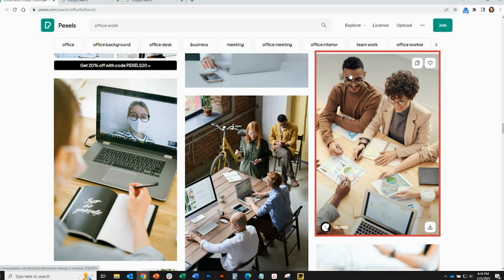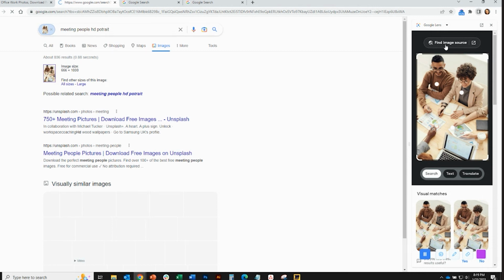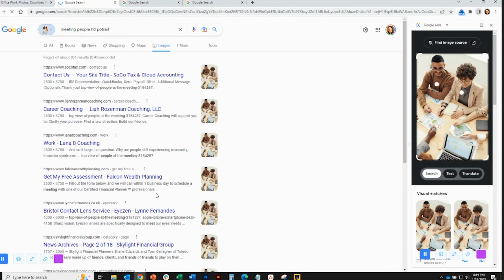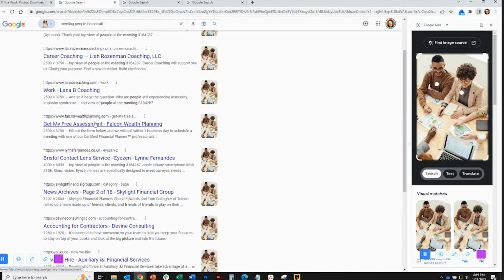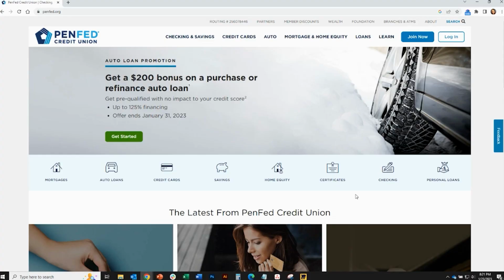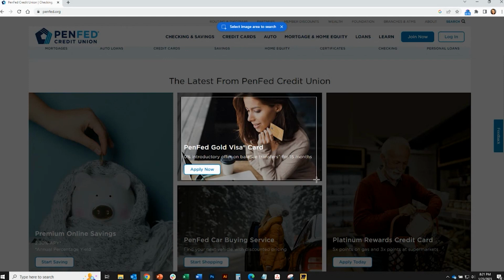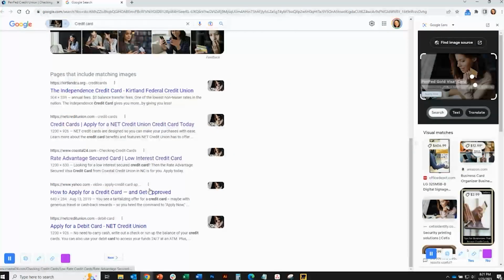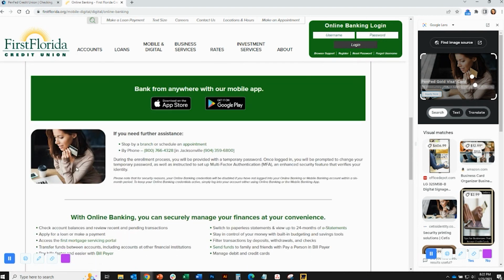How to See Who is Using the Same Stock Photos as You with Google Lens [Tutorial]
Ever wondered what other companies are using the stock photos that you are using? Maybe you have original photos online and want to see if they are being used illegally. 👀

Today we are going to share a free, readily available Google tool called Google Lens, which allows you to see where a certain photo is being used across the internet.

In this video, we'll demo how to:
1. Do an audit of a stock photo you'd like to use to see who else is using it.
2. Select a photo from any website and see how it is being used across the internet.

This tool is hugely helpful to research how any given photo is:
1. Being used by competitors
2. Lives on a dangerous site
3. Used in an industry/company you don't want your brand aligned with
4. Being used without your permission

📖Chapters:
0:00 Introduction to auditing your stock photography
0:45 What is Google Lens
1:12 How to use Google Lens to research a stock photo you want to use
2:51 How to use Google Lens to research who is using your photos
4:29 Conclusion to using Google Lens

👋Meet your host:
Alicia Disantis, Owner of 38th & Kip Studio